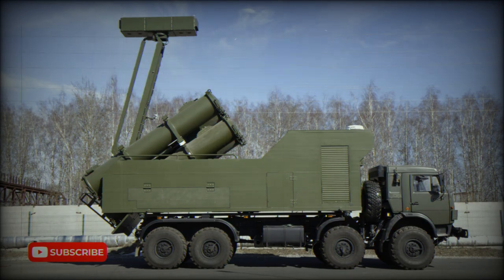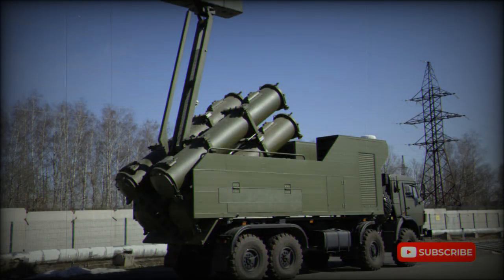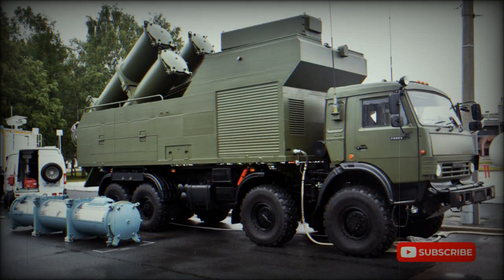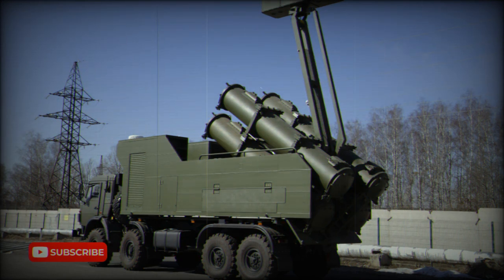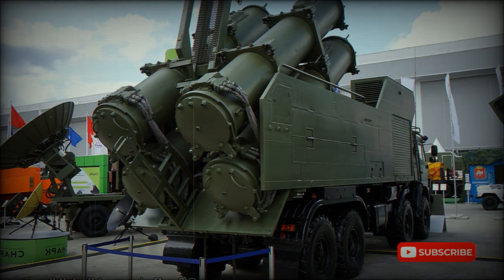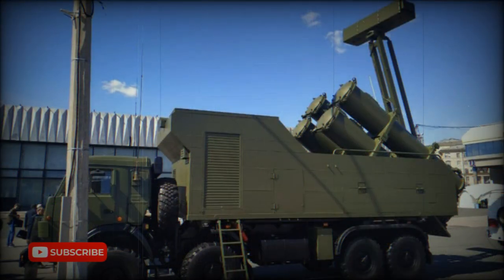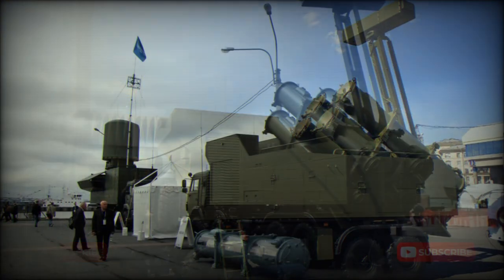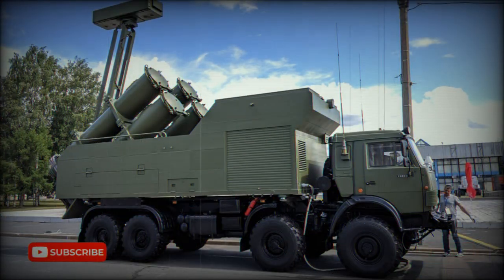Rubezh-ME Coastal defense missile system (Russia)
The Rubezh-ME is a new Russian coastal defense missile system. It was developed specially for export. As the designation suggests it can be seen as a successor to the ageing Rubezh (Western reporting name SSC-3 or Stryx) coastal defense system. It was first publicly revealed in 2019.

   The Rubezh-ME uses Kh-35UE anti-ship missiles. These have a range of up to 260 km. Though these missiles are less capable comparing with the Kh-35U missiles used by the Russian military. The launcher vehicle is based on KamAZ-6350 military truck chassis. The launcher vehicle carries 4 containerized Kh-35UE missiles. Russia also offers for export customers a Bal-E coastal defense missile system. Its launcher vehicle is based on MZKT-7930 heavy high mobility vehicle and it carries a total of 8 missiles. So the Rubezh-ME can be seen as a lighter, less expensive, but also less capable alternative to the Bal-E.

   The Kh-35UE is a sea skimming missile. It outperforms Western anti-ship cruise missiles like the French Exocet and Franco-Italian OTOMAT. However it looses in terms of range and destructive power to the US Harpoon missile.

   The missile carries a 145 kg High Explosive Fragmentation (HE-FRAG) warhead. It was designed to pierce horizontally through the bulkheads and compartments prior to exploding inside the ship. This missile was designed to defeat vessels with a displacement of up to 5 000 t. So it should be efficient against frigates and smaller destroyers.

   The Kh-35UE has inertial navigation system with active radar homing on the terminal stage of its flight. This missile travels 10-15 meters above the surface. In the terminal stage of the flight the missile descends to 3-5 meters above the surface in order to overcome hostile defense systems. This missile travels at subsonic speed of 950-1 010 km/h. However it is estimated that due to its subsonic speed this anti-ship missile can be intercepted rather easily, especially by advanced naval defense systems.

   The Kh-35UE is efficient out to a Sea State 6. It is a relatively inexpensive weapon, that costs around $500 000 per missile.

   The Rubezh-ME coastal defense system launches its missiles at a fixed angle. Missiles can be launched several seconds between the launches. Also the missiles can be launched up to 10 km from the sea. The Kh-35UE missiles have secondary capability against ground targets.

   The launcher vehicle is fitted either by Mineral-ME1 active radar with detection range of 250 km or Mineral-ME2 passive radar with detection range of 750 km. Each of these radars can detect up to 200 targets simultaneously.

   The launcher vehicle is operated by a crew of 2, including commander and driver. There is an NBC protection system provided for the crew.

   The launcher vehicle uses a number of automotive components of commercial KamAZ trucks. It is powered by a KamAZ-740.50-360 turbocharged diesel engine, developing 360 hp. This truck has good off-road mobility.

   A typical battery of the Rubezh-ME includes up to 8 launcher vehicles with missiles and a mobile command post, equipped with Monolith-B radar. It is based on the same KamAZ 8x8 military truck chassis. Each launcher vehicle is supported by an associated reloading vehicle, which is fitted with a crane and carries reload missiles.

   All components of the Rubezh-ME can be briefly redeployed from one location to another. It takes around 10 minutes to prepare the launcher vehicles for firing from a new position. Firing data is provided by the command post vehicle. It also distributes targets between launchers. Firing data can be provided from external sources including coastal radars, other coastal defense systems or warships.

   The Rubezh-ME battery can launch up to 32 anti-ship cruise missiles. This is sufficient to disrupt operations of a large hostile battlegroup.

   Once the missiles are launched it takes 30-40 minutes to reload the launcher vehicles.

   Recently a broadly similar coastal defense missile system was developed in Ukraine. It is called Neptun. It uses Ukrainian R-360 anti-ship missiles that are similar to the Russia's Kh-35U. The launcher vehicle is based on a KrAZ 8x8 chassis and also carries 4 missiles.